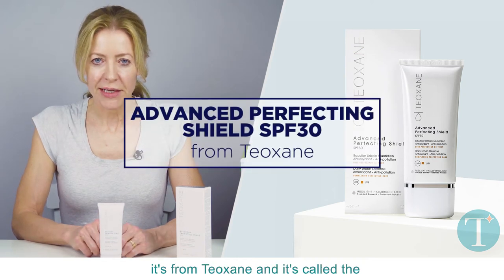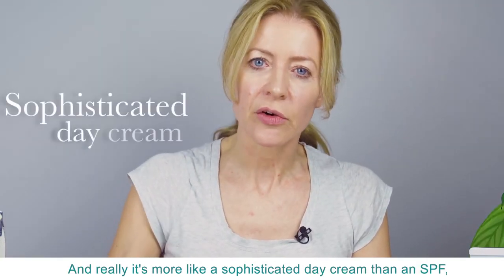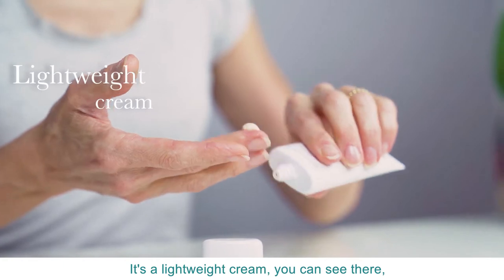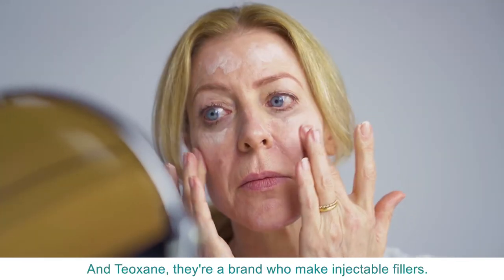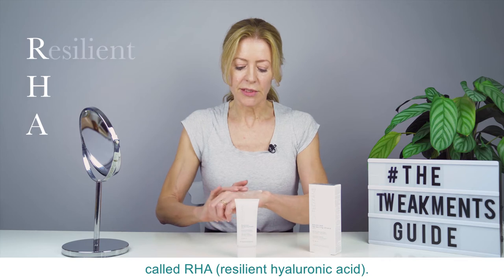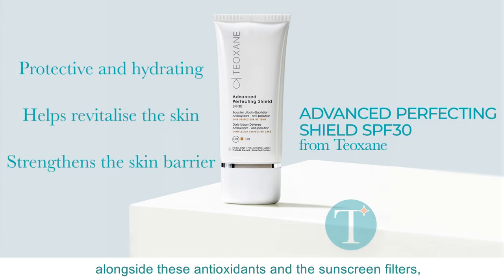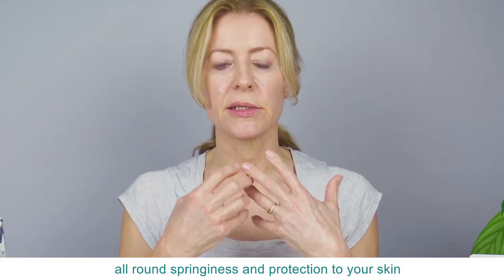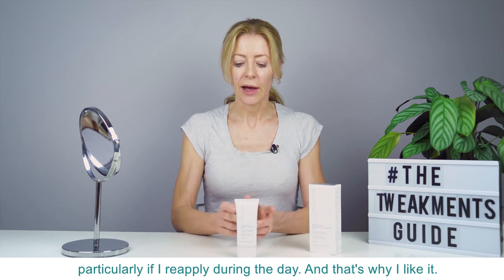Alice Hart-Davis Product Review: Teoxane Advanced Perfecting Shield SPF30